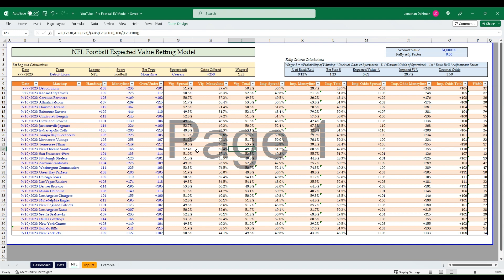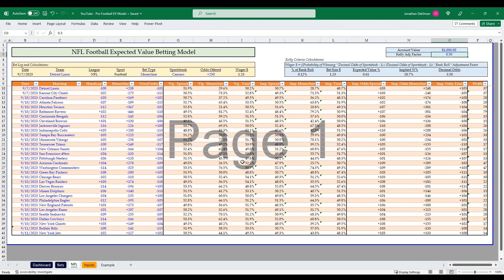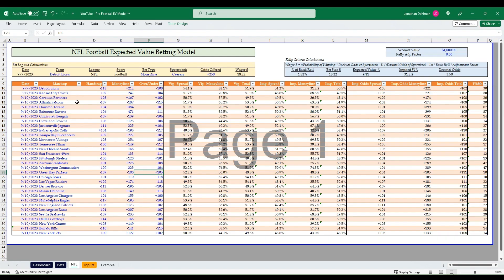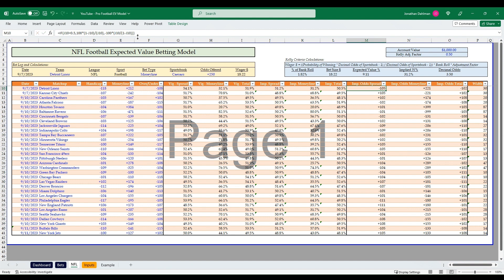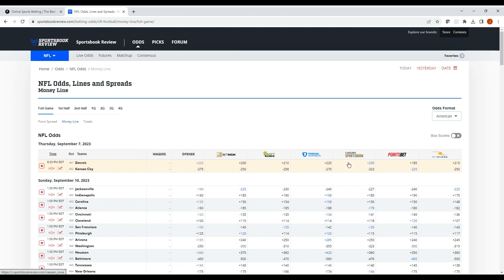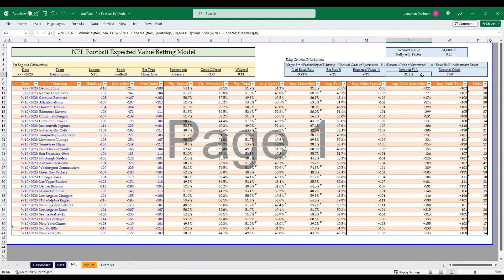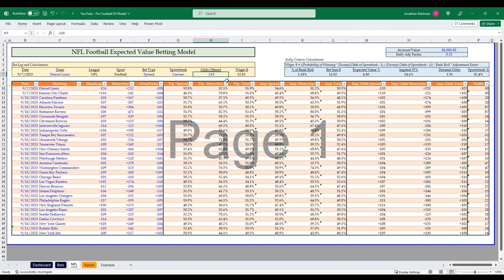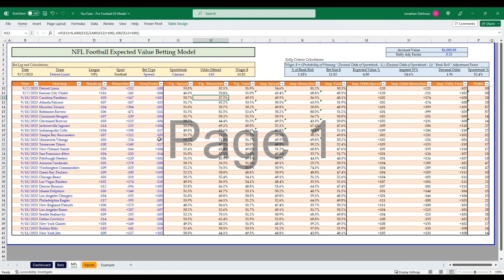How to Create an NFL Football Expected Value Betting Model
In this video, I am going to show you how to easily create an Excel based NFL Football sports betting model. This model will identify positive expected value sports betting opportunities. The model will utilize the Kelly Criteria formula to calculate the optimal bet size for each positive expected value betting opportunity. Utilize this model for the upcoming 2023 NFL football season and get to placing NFL football bets for the week ahead!

***Timestamps***
0:00 Introduction
2:43 Pinnacle Sportsbook Odds
4:45 Inputting Sharp Odds into Model
5:02 Converting Odds to Win Percentages with Vig and No-Vig %
6:56 Converting No-Vig Percentages into Break-even American Odds
7:41 Market Width Calculation for Moneyline Odds
8:57 Line Shopping at SportsBook Review
9:33 Positive Expected Value Bet Moneyline Example
10:05 Kelly Criteria Formula Calculations and Wager Amount
13:12 Positive Expected Value Bet Spread Example
15:30 Conclusion and Final Thoughts